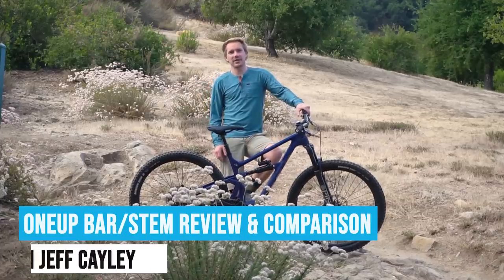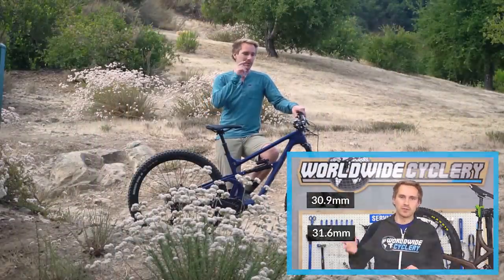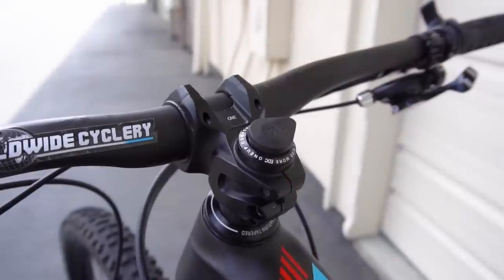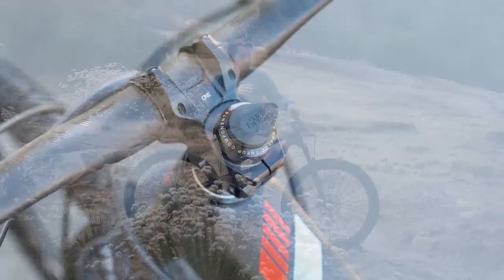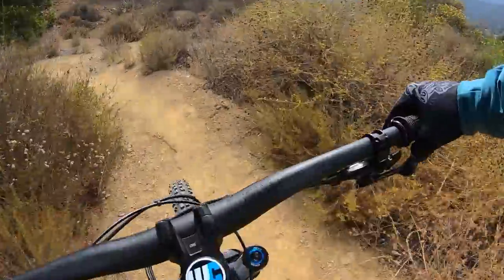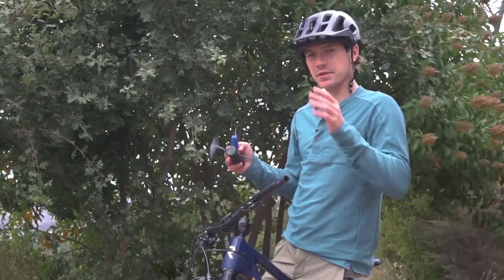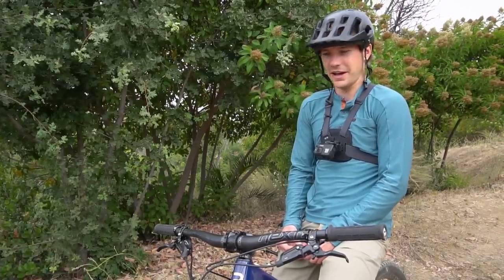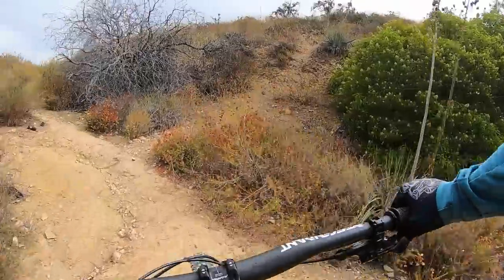OneUp Carbon Bars | Is The "Compliance" Legit? (Compared & Reviewed)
OneUp components is back at it again, "one-upping" the rest of the competition with their 35mm carbon handlebars designed to achieve the perfect carbon bar with just the right amount of compliance vertically, stiffness laterally and a price point to crush the field. These bars are paired with their EDC Stem, brilliantly engineered to not need a star-nut so you can fit your EDC tool inside the steerer. Does this OneUp Components carbon bar and EDC Stem stack up to the huge field of other options and actually work better? We put it back to back against the best bar/stem combos from RaceFace, Truvativ, and Renthal. We learned a ton doing this test. Handlebar compliance, or some could say flex, actually makes quite the significant difference in feel. How does that translate to you on the bike? Is it solving a problem? Find out in the vid!

Special thanks to OneUp Components for hooking us up with the bar and stem combo for the review!